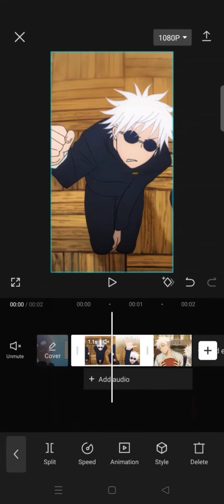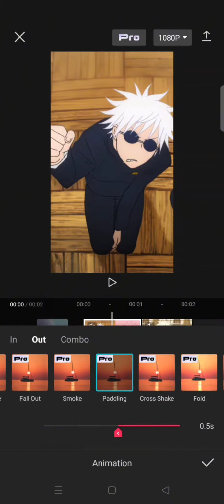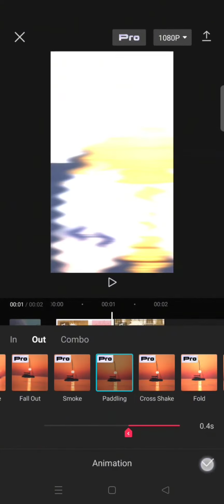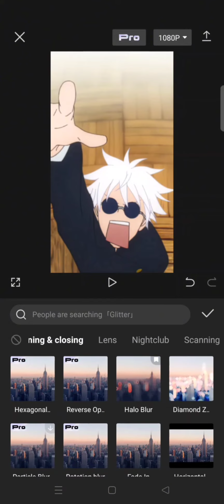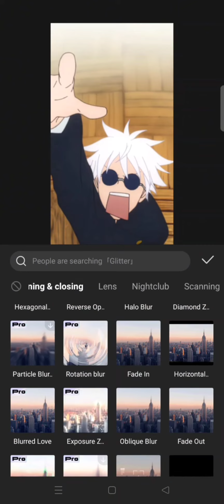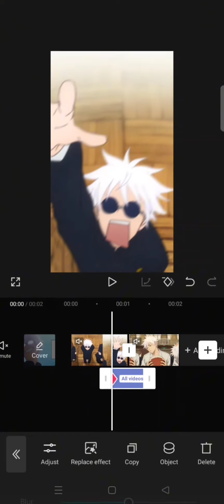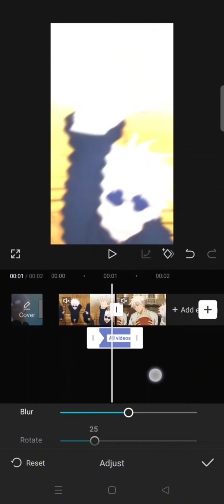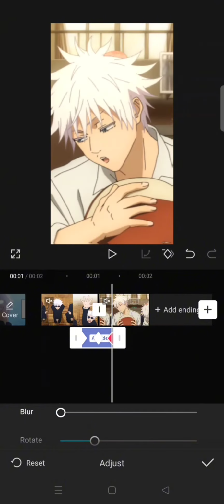How to Easily Create Blurry Horizontal Shake Effects Using CapCut Animations & Effects?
Try re-creating this blurry horizontal shake effect on CapCut now!